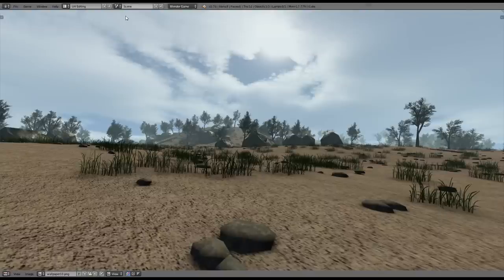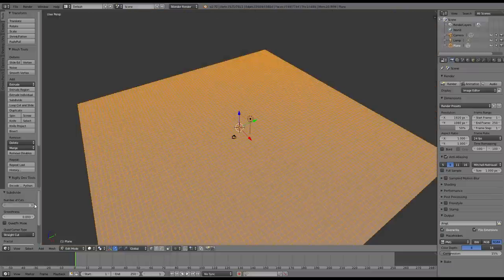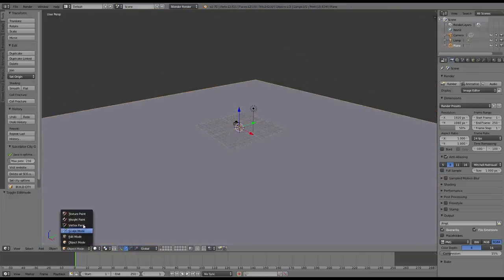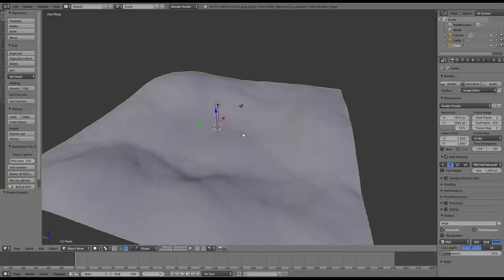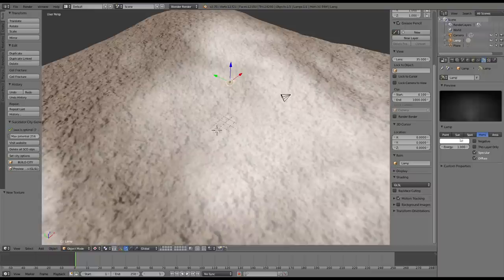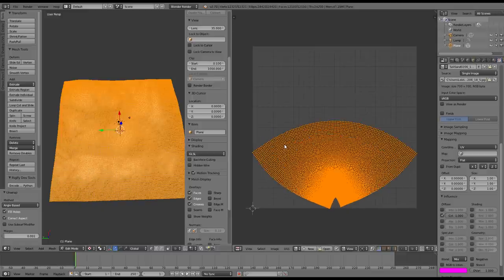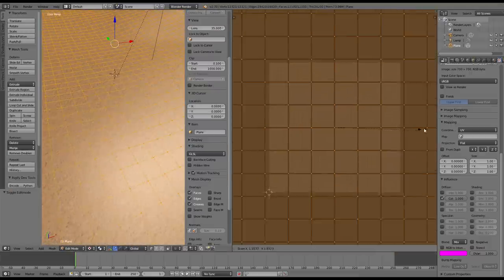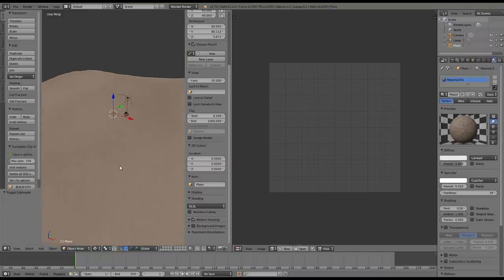Blender Game Engine - Realistic Landscape Tutorial [Creating the Landscape]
Part 1 of my tutorials series about creating a Landscape like in this video:

Like if you learnt something useful.
Let me know what tutorial should be next in the comments.